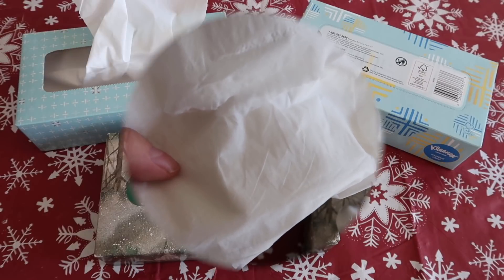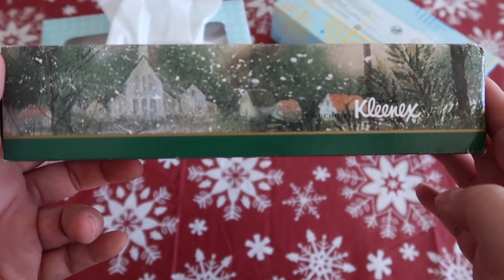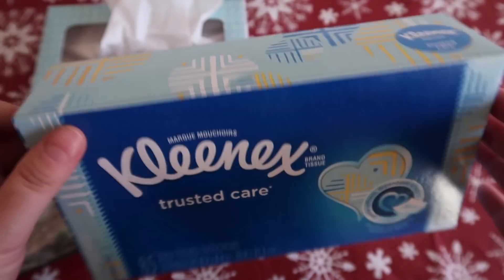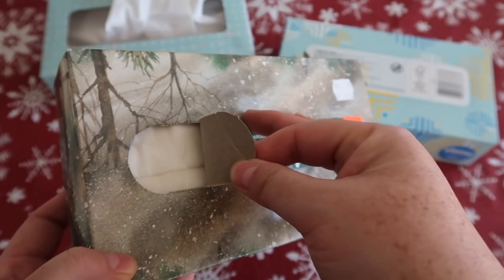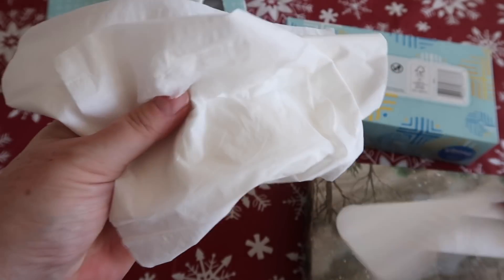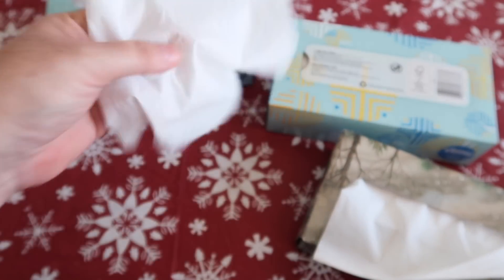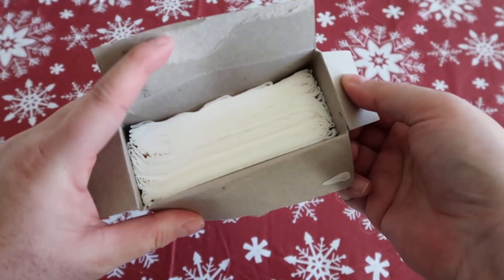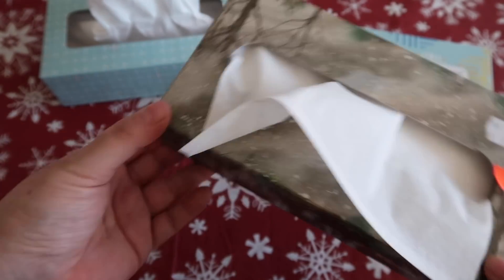Opening 27 Year Old Kleenex box!